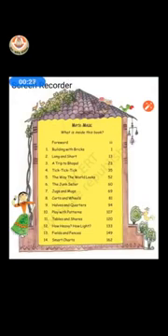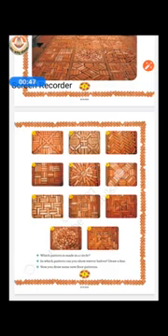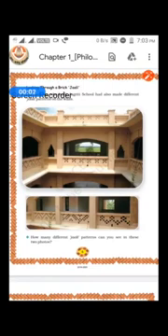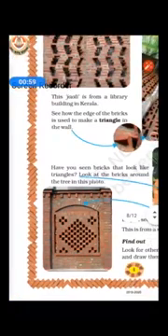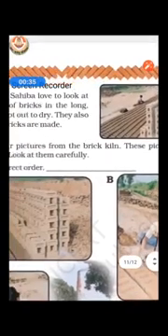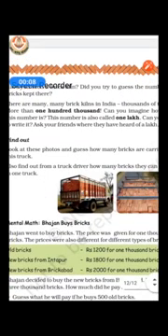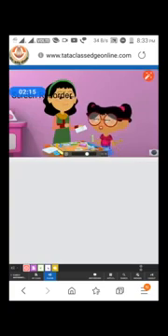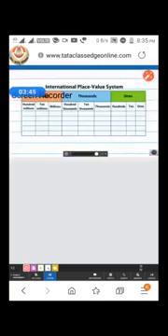Class 4 | Maths Chapter 1 : Building with bricks Part 1 | 16 April 2020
Class4_Maths_Chapter_No1_Buildingwithbricks_Part1_15042020